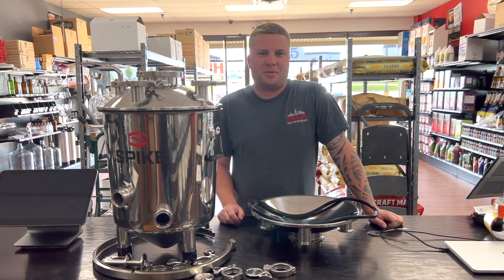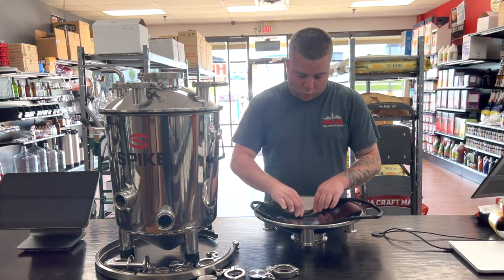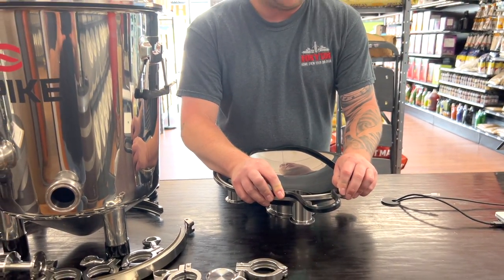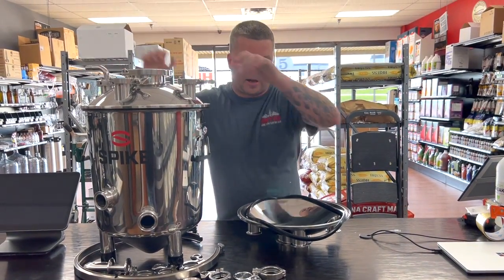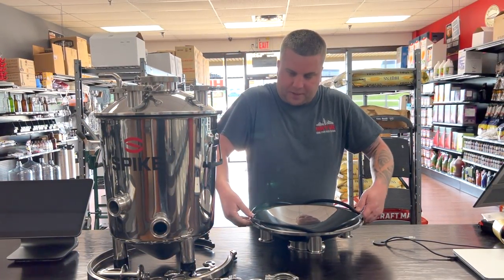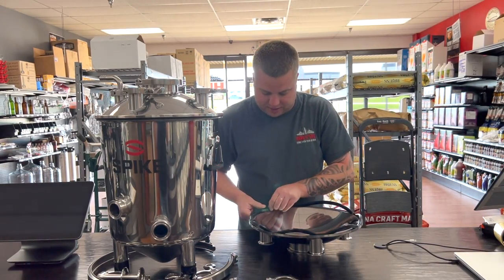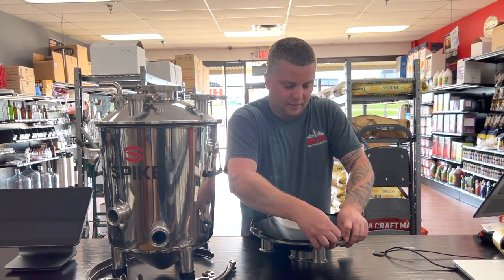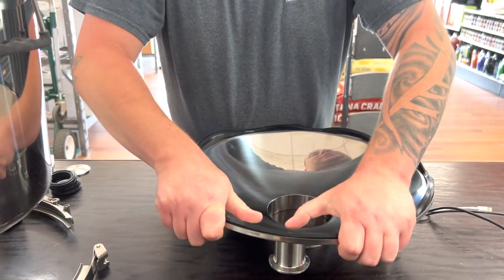Easy Silicone Gasket Lid Instillation for Brewing or Distilling Equipment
Store location:
HBYOB Inc.
123 N Springboro Pike
Dayton, OH 45449
937-404-BREW